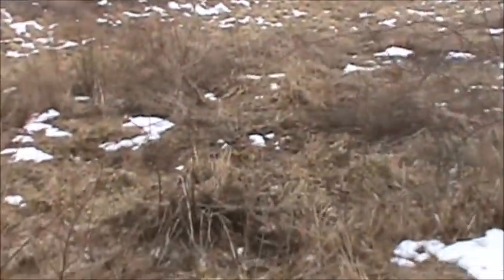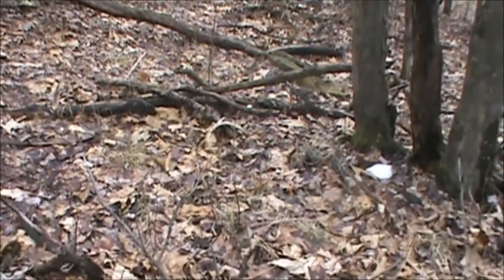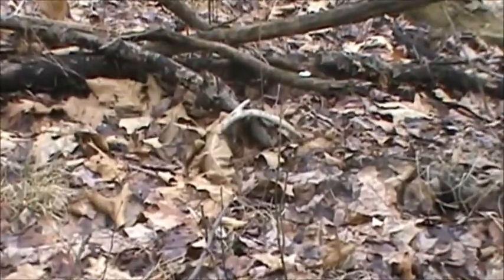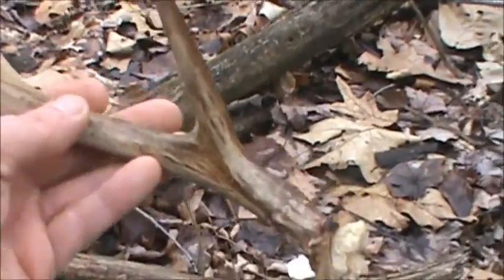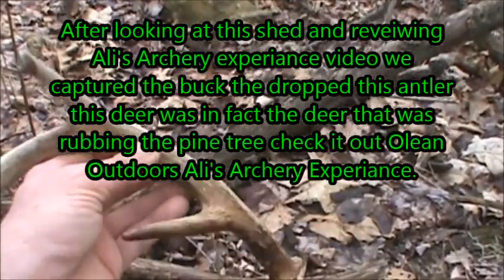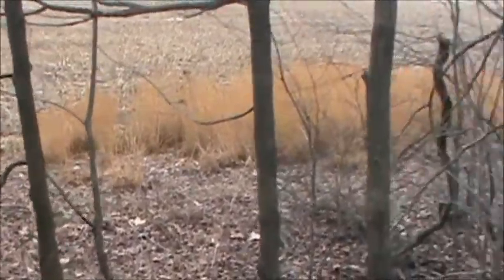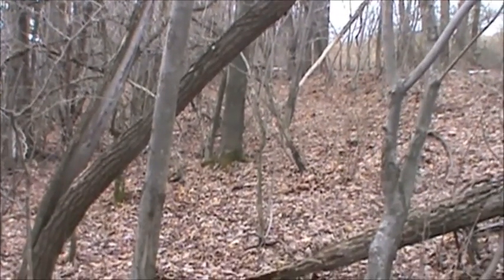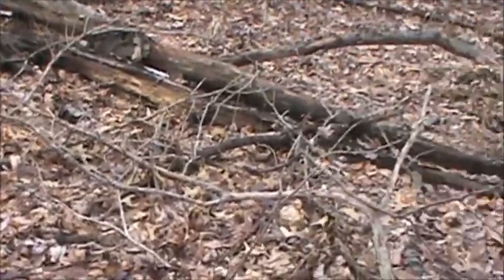Olean Outdoors shed hunt 2013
This shed hunt contains a shed antler that come from a deer we filmed in a previous hunt. Olean outdoors Ali's archery experince. Pretty cool!